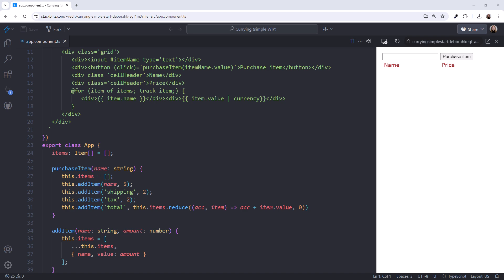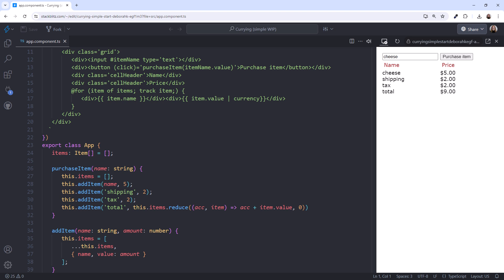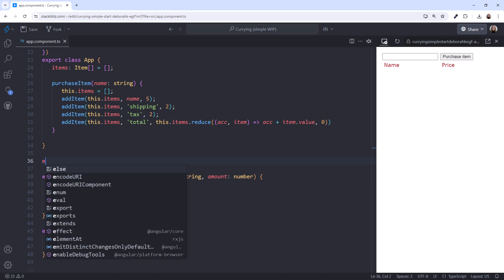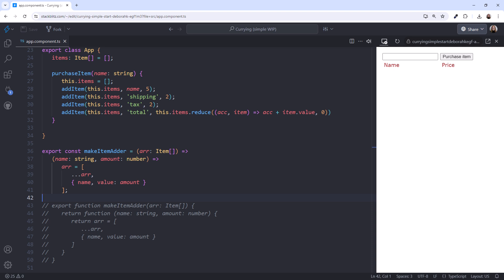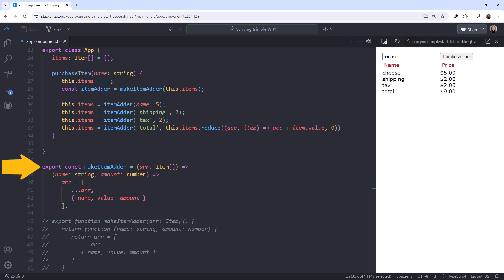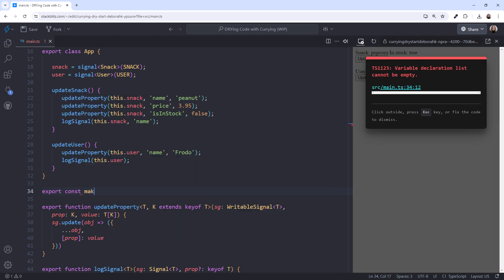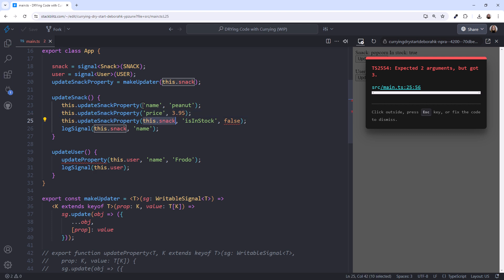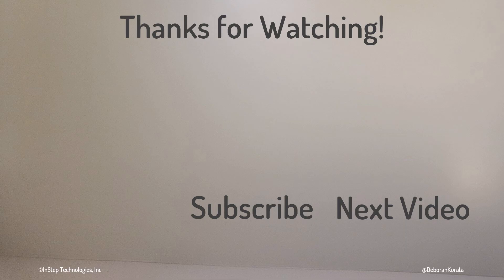Currying for More Generalized Angular Code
Currying transforms a function with multiple parameters into a sequence of nested functions each with a subset of those parameters. This allows for the partial application of a function.

How is that useful? Currying can aid in DRYing our code. With DRY, or "Don't Repeat Yourself" the goal is to reduce or eliminate duplicate code.

In this video, we examine what currying is and use it to minimize duplicate code in our Angular applications

*Special Thanks*
🌟 To Sander Elias for suggesting currying.

*Content*
00:00 Currying for DRYer code
01:01 Simple application
03:20 Currying a function
05:14 Using a curried function
08:04 Generic sample application
08:49 Currying a generic function
10:16 Using a generic curried function
11:20 Chaining a curried function
12:06 Wrap up